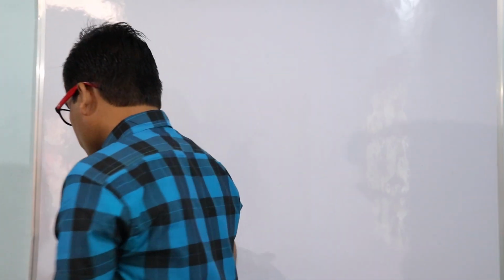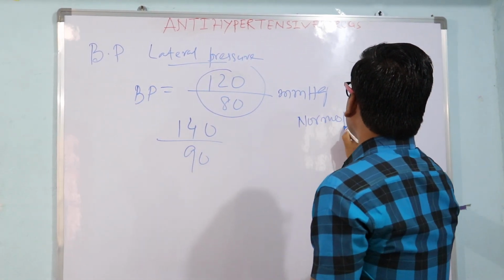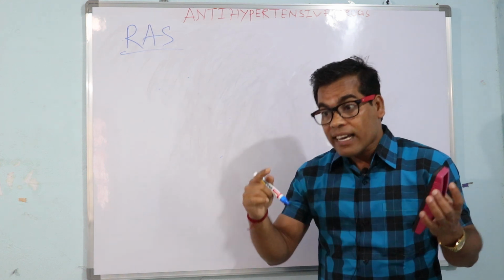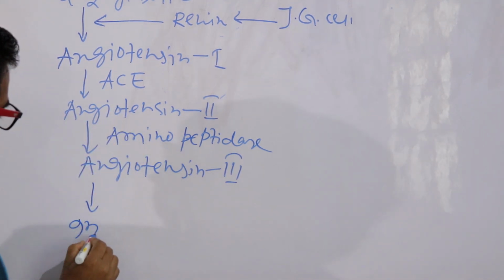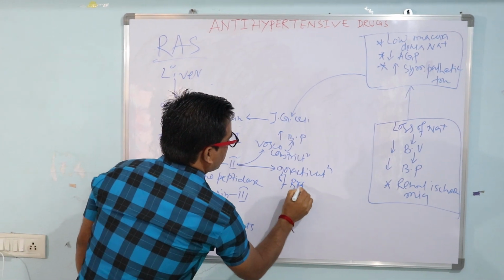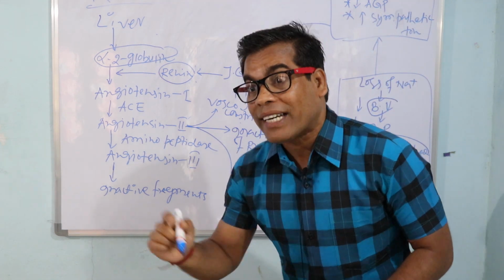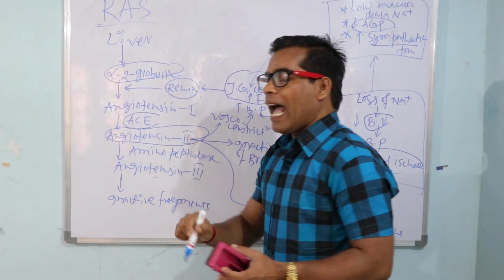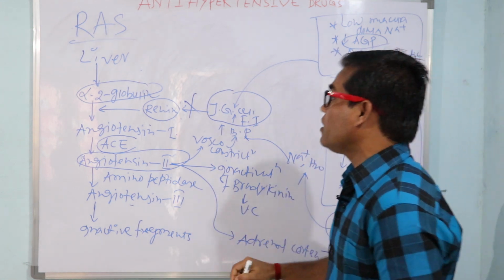HUMAN ANATOMY AND PHYSIOLOGY: REGULATION OF BLOOD PRESSURE